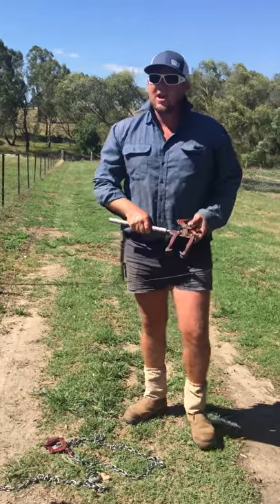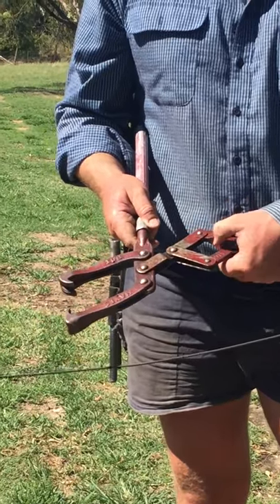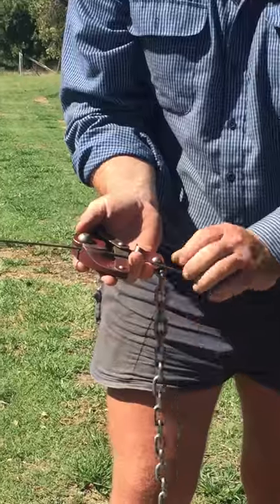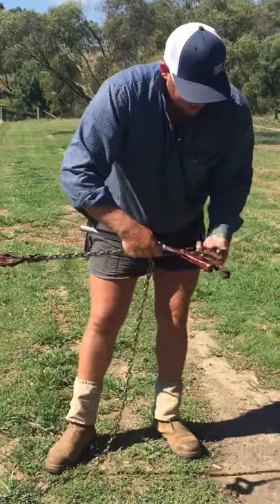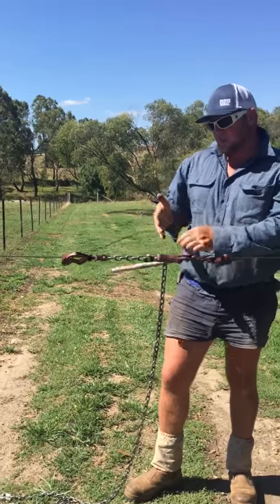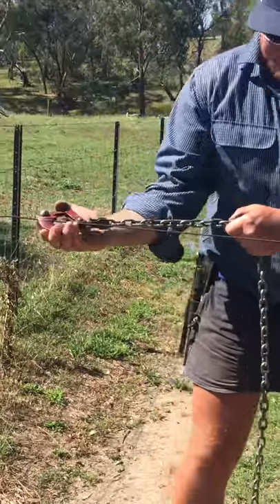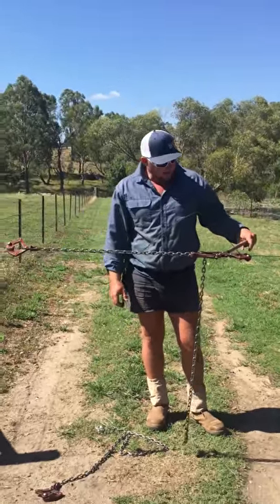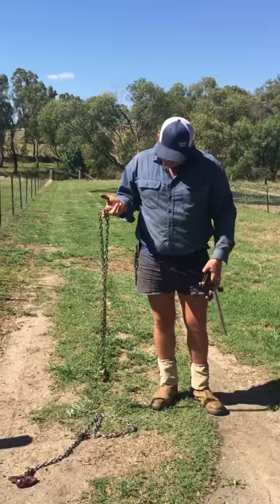Bridge Rural Services - Using fencing strainers and adding an extra chain.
This vid shows how to use fencing strainers and how to add a strainer chain of need be without letting the strain off.